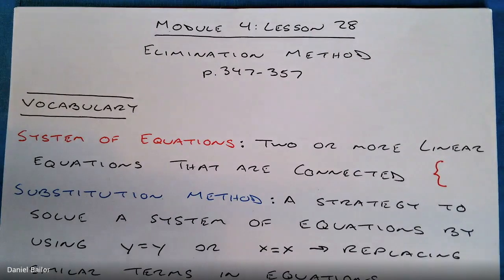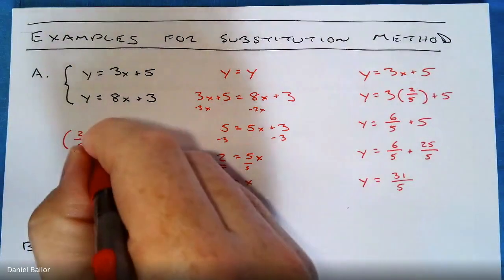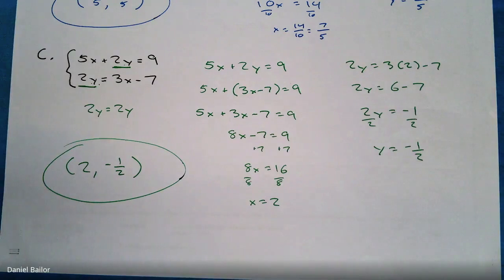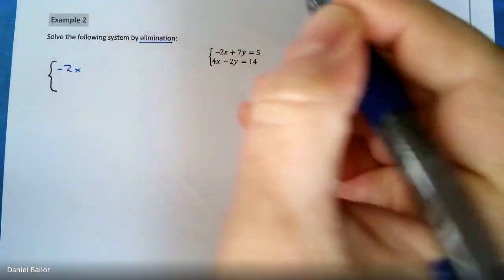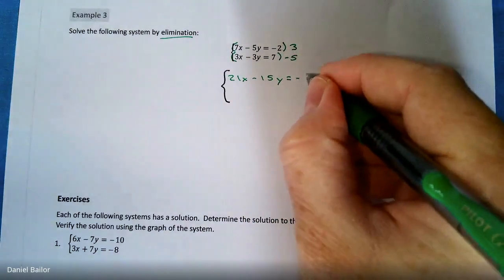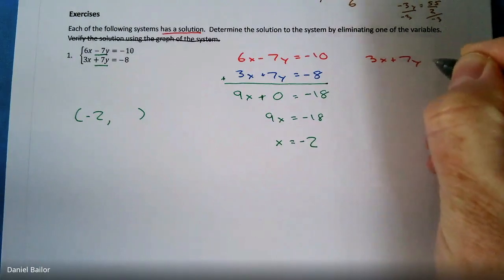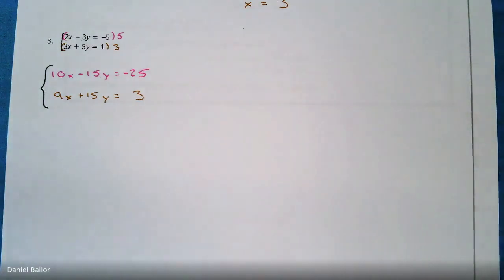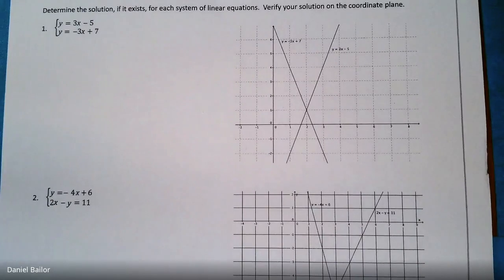8th Grade Eureka Math Module 4: Lesson 28 - The Elimination Method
8th Grade Eureka Math Module 4: Lesson 28 - The Elimination Method